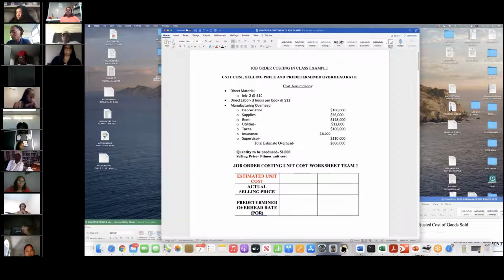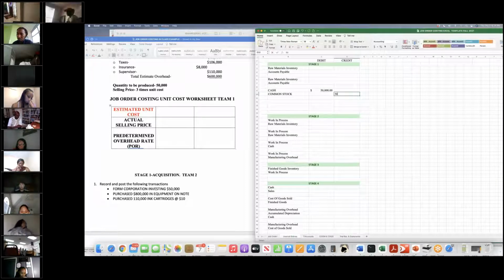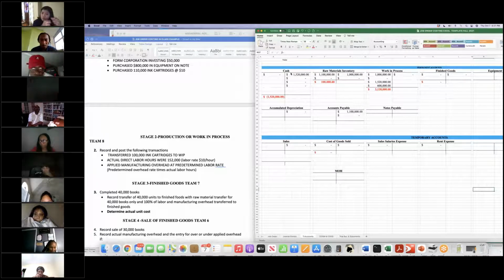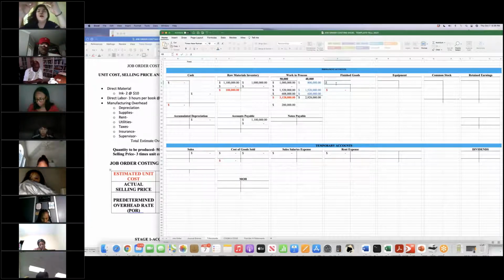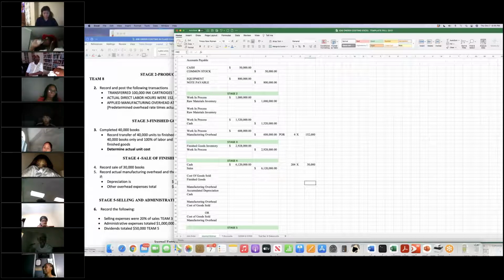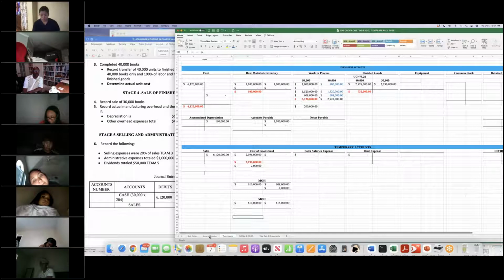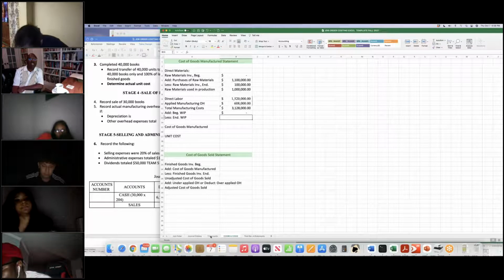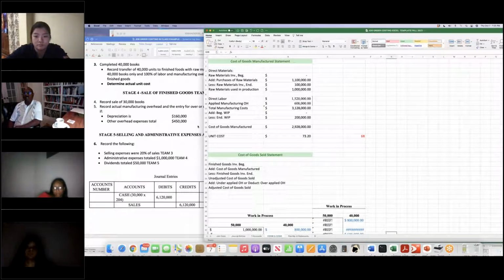JOB ORDER DAY 4 FALL 2021